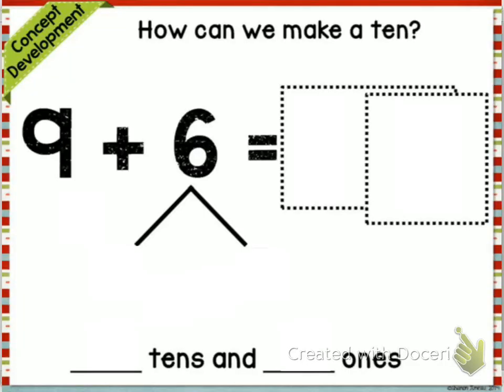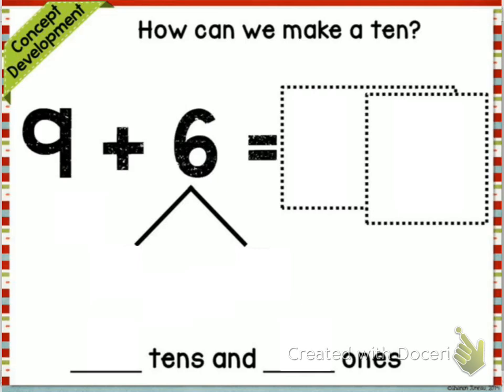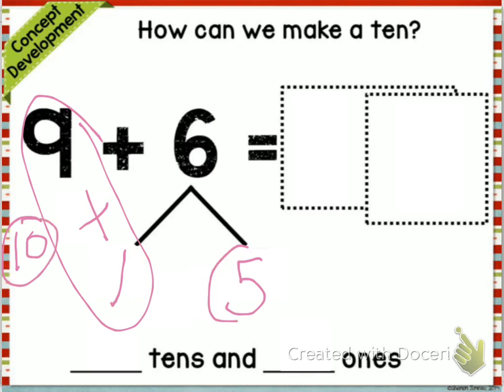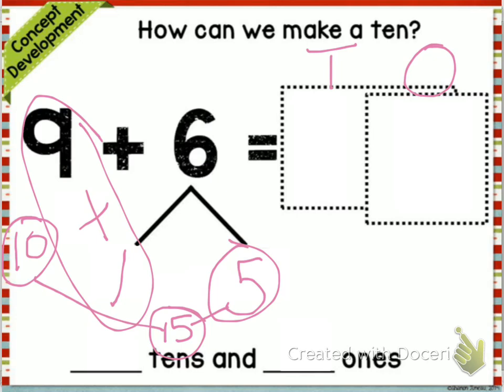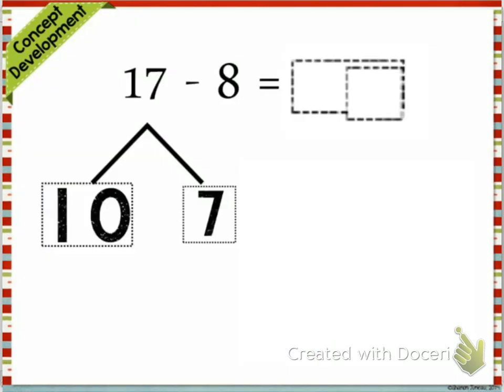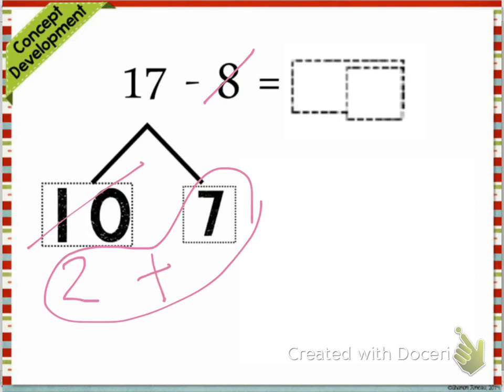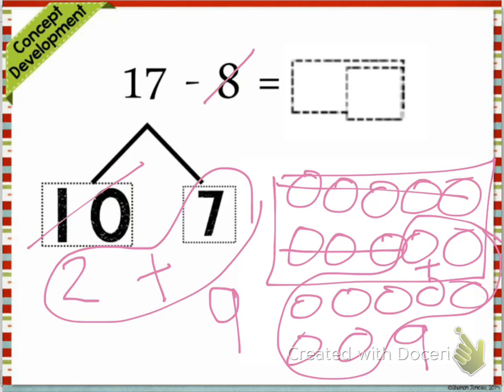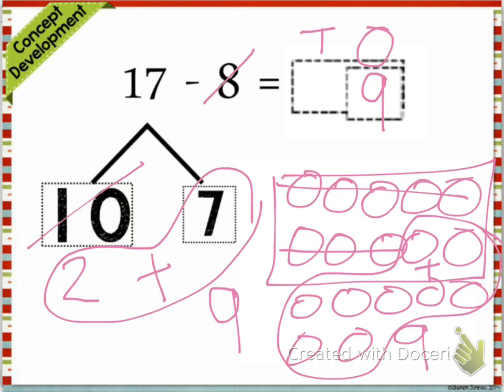Grade 1 Module 2 Lesson 27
This videos shows how to solve addition and subtraction problems decomposing and composing teen numbers as 1 ten and some ones using eureka math.